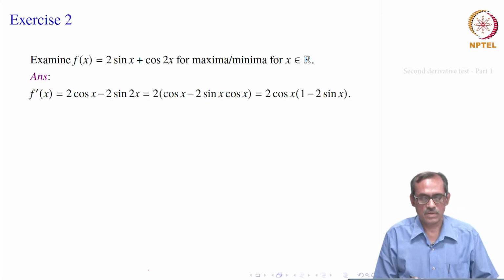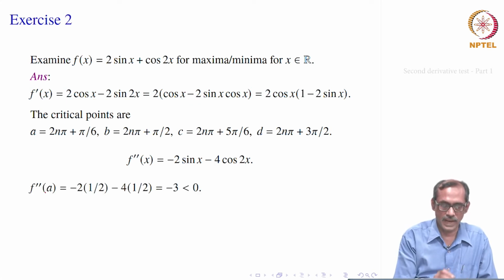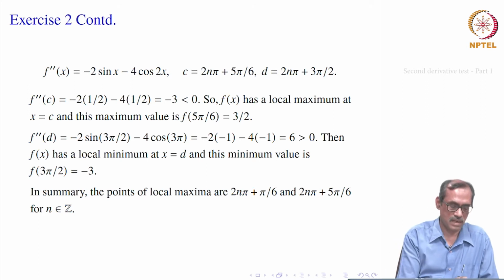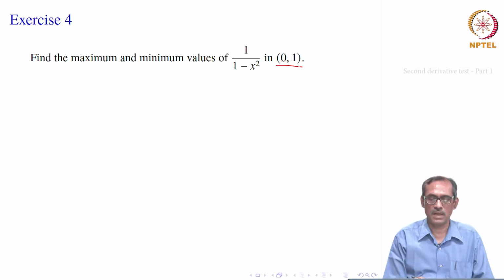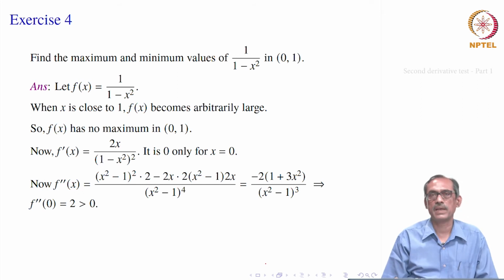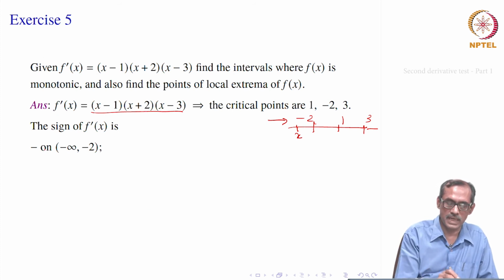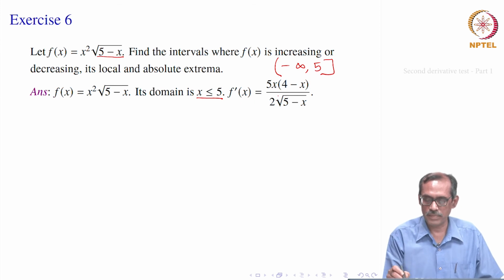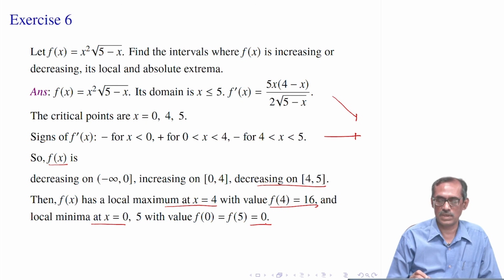42. Second derivative test - Part 2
Exercises on first and second derivative test for local extrema